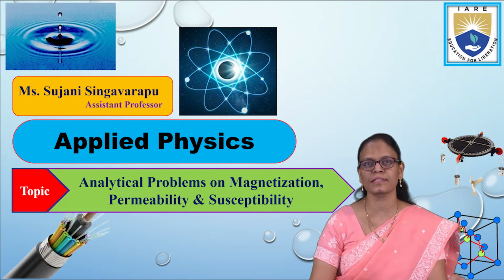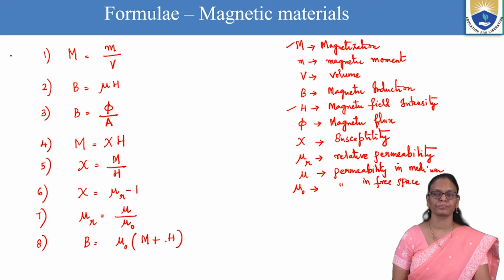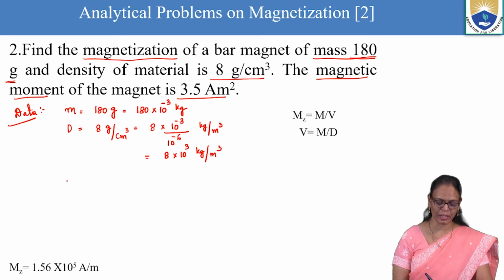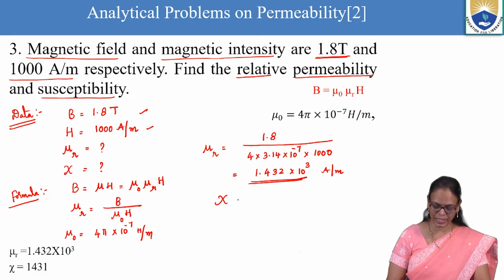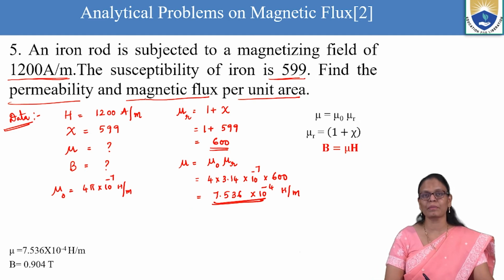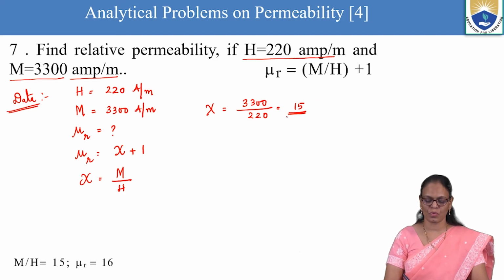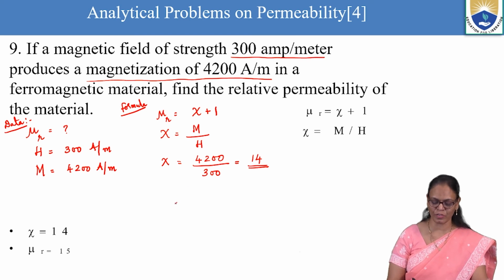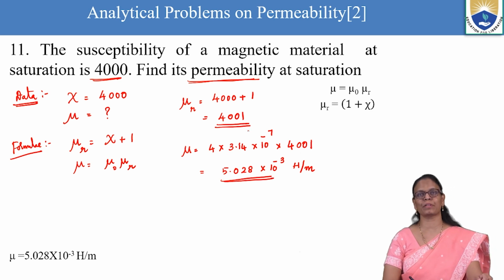Analytical Problems on Magnetization, Permeability & Susceptibility by Ms. S Sujani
Analytical Problems on Magnetization, Permeability & Susceptibility by Ms. S Sujani | IARE

Telangana, India.